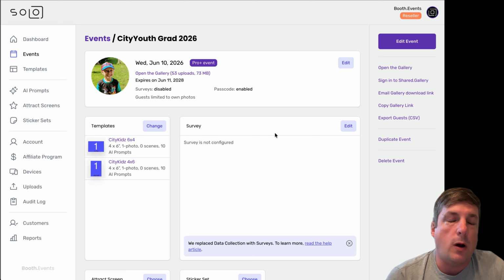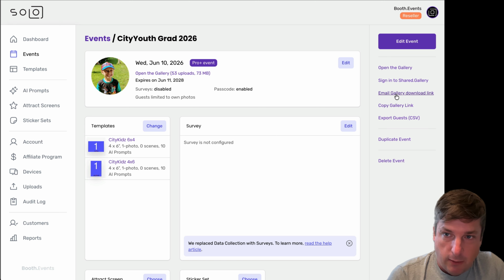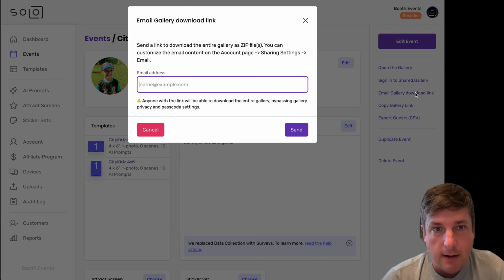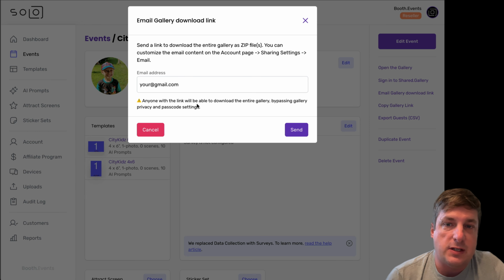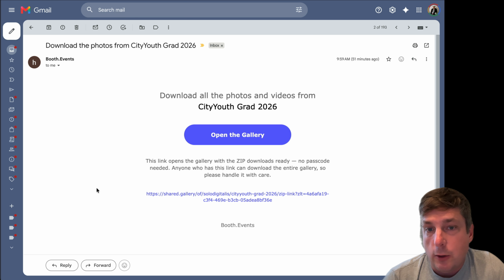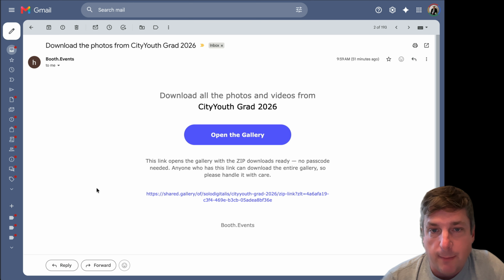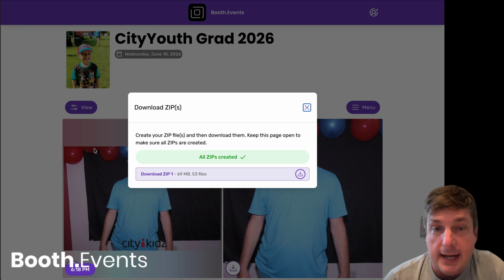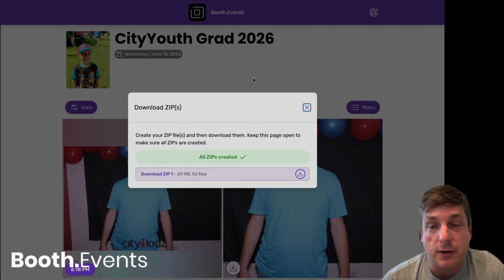How to email a link to your client so they can download the ZIP file without a passcode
In this video I show you how to use Booth.Events to send an email to your client they can use to download the gallery as ZIP file(s).